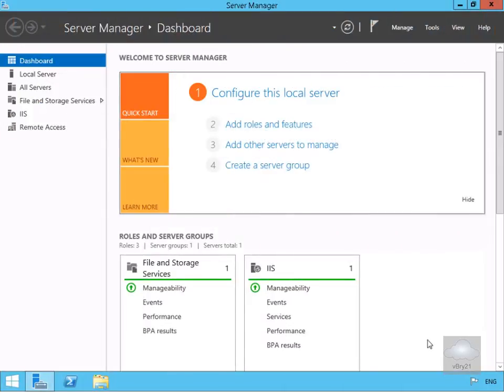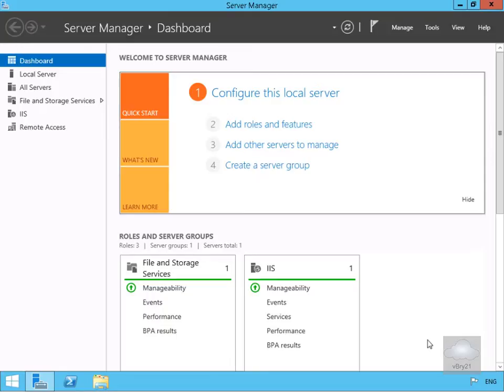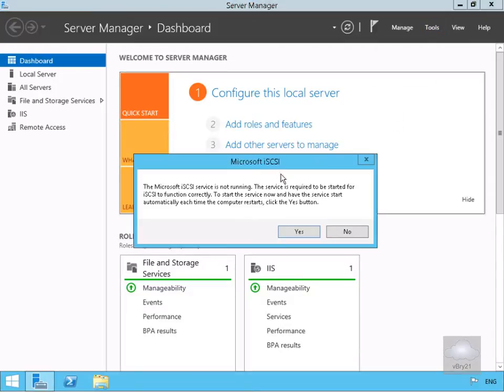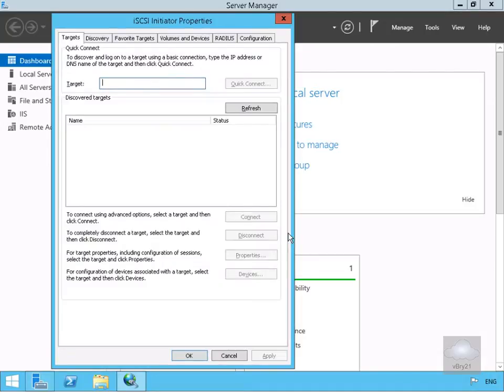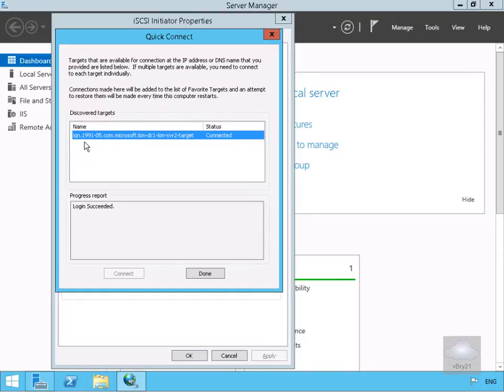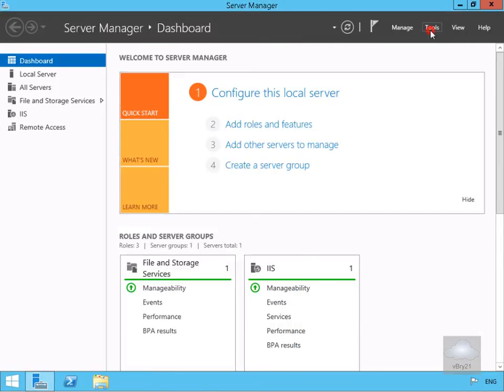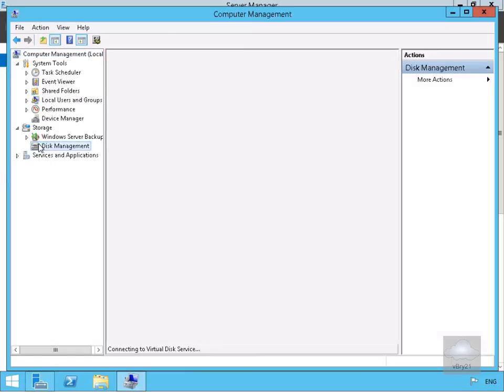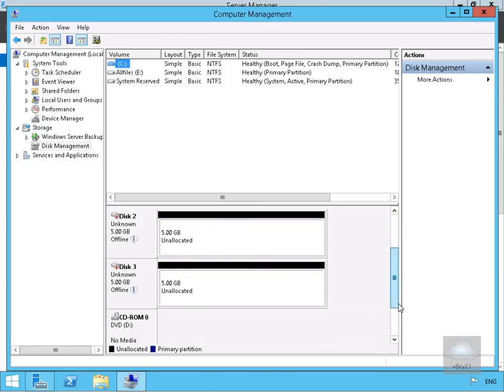20412 Demo7 Connecting To iSCSI Storage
This demo covers connecting to an iSCSI Target